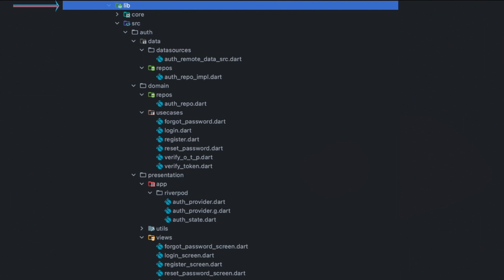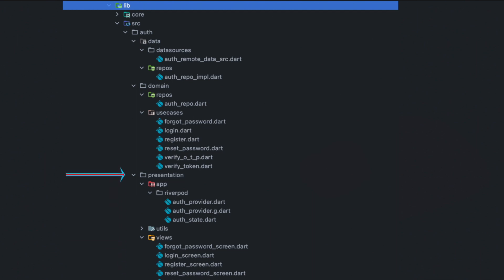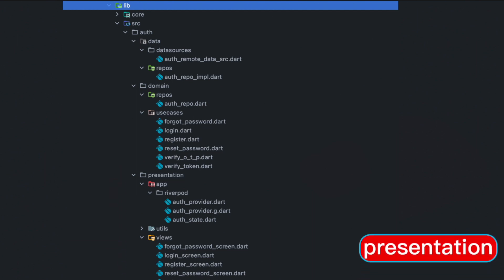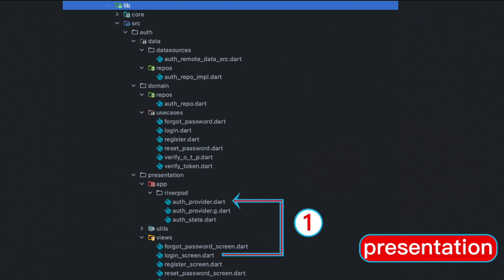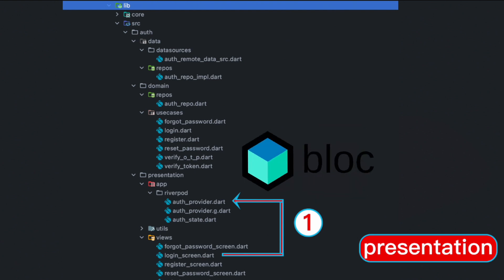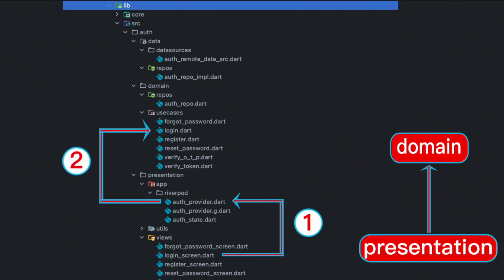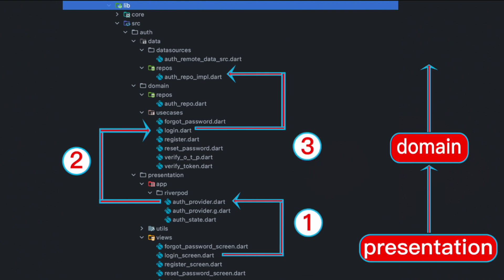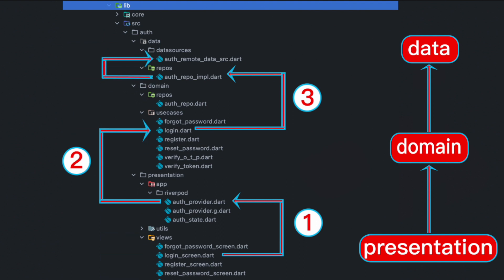Riverpod GetX BLoC Clean Architecture Approach with Flutter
Learn the clean architecture approach for riverpod getx bloc and flutter
Here is the bloc clean architecture approach

For more exclusive content Facebook/Twitter/Instagram @dbestech